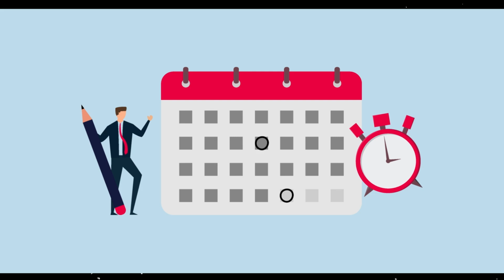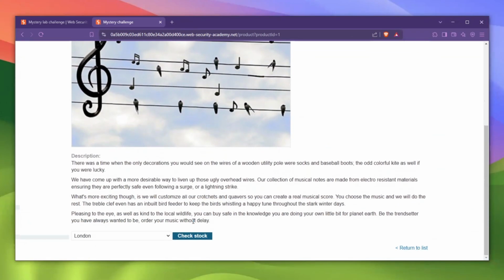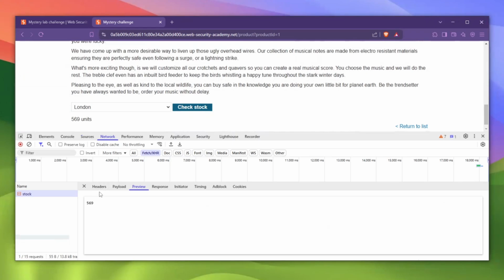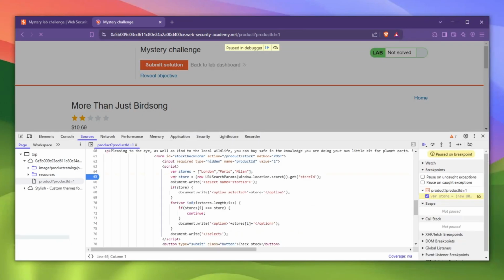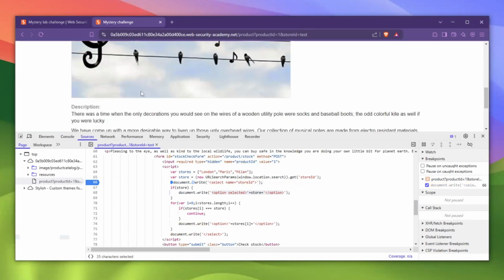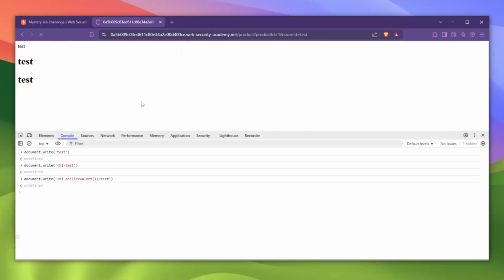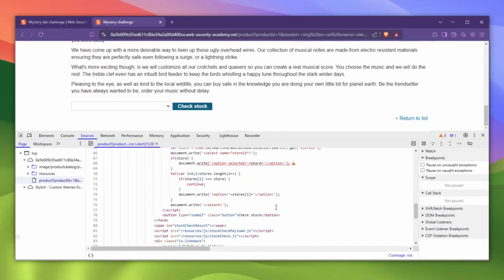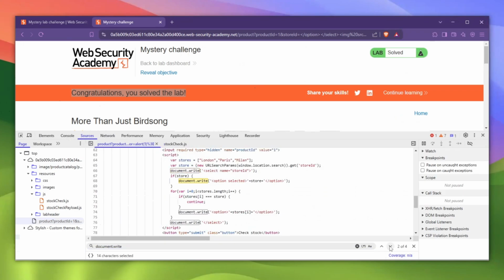REAL HACKER Shows How To Approach a BUG BOUNTY Target!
In this video, I’m hacking into a mystery lab 🕵️‍♂️ to show you the exact process I use to approach a bug bounty target from scratch. If you’ve ever struggled with where to start, what to look for, or how to maximize your recon, this video is for you! 🚀

Instead of blindly attacking a website, successful hackers take a strategic approach 🎯. I’ll break down:
✅ How to observe the target and understand its functionalities 🔍
✅ What key information to document for later use 📝
✅ How to identify potential vulnerabilities before testing them 🛠️
✅ The tools & techniques I use for efficient recon ⚒️

💡 Why is recon so important?
Most beginners skip this step and end up missing critical vulnerabilities! Proper reconnaissance helps you focus your efforts on areas with the highest bug potential, saving you time and increasing your chances of finding high-paying bounties 💰.

🔥 Stay until the end because I have some exciting updates to share, including a full bug bounty course dropping by the end of March! This course will cover everything you need to get started and start hunting like a pro.

📖Chapters in the video:
Intro 00:00
Tutorial 00:23
Overall Thoughts 06:59
Course Update 07:58
Outro 08:15